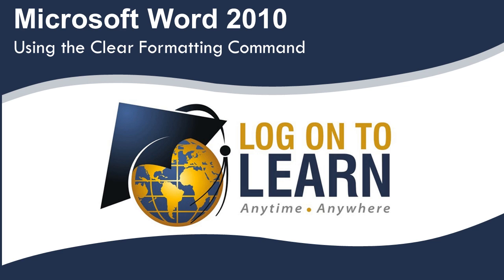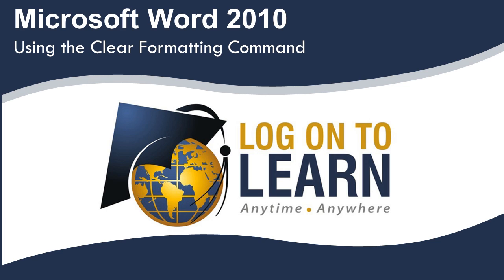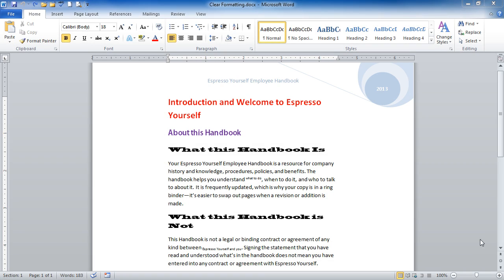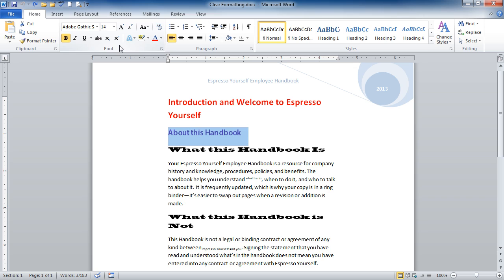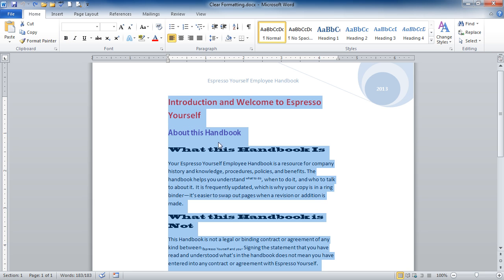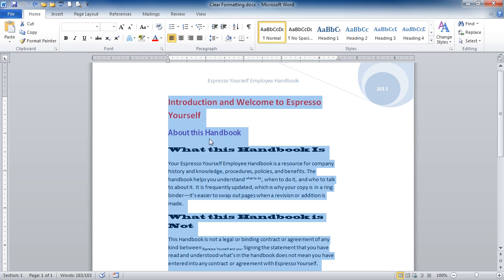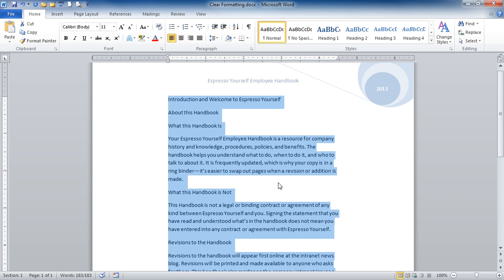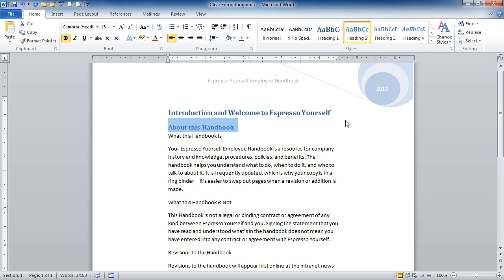Word 2010: Using the Clear Formatting Feature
Learn how to change selected formatted text back to the default font and paragraph formats easily with the click of a button.  In this video, we will select formatted text and use the clear formatting command in the Font group of the Home tab.